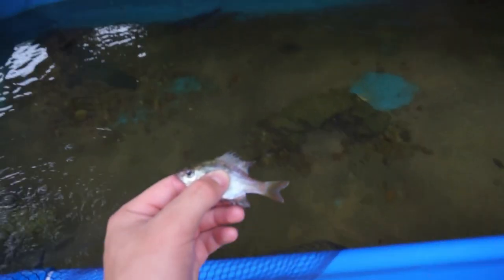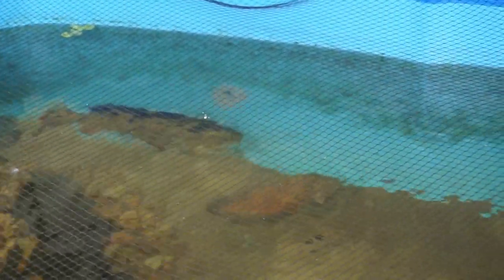Feeding LIVE BLUEGILL To My POND MONSTERS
So I've finally got my butteryfly peacock bass eating well again and small bluegill have been the answer. I've been getting him to eat 4 sometimes 5 in just one sitting so he's definitely eating really good.